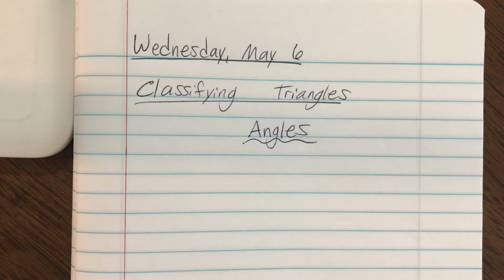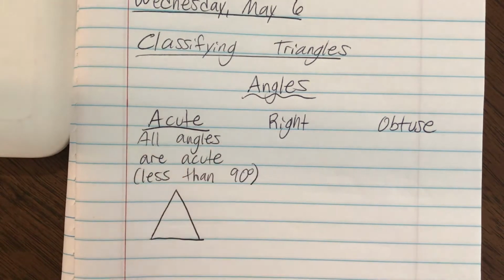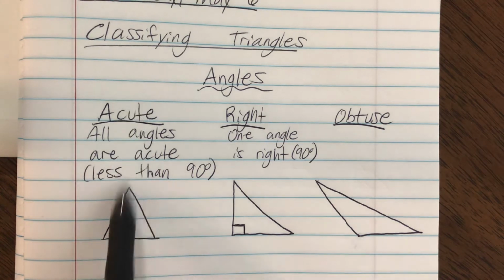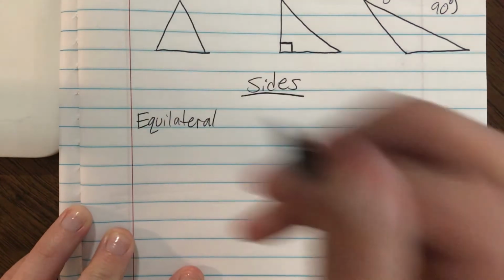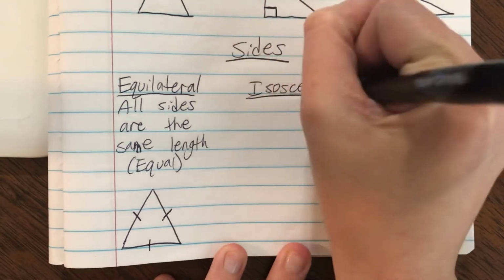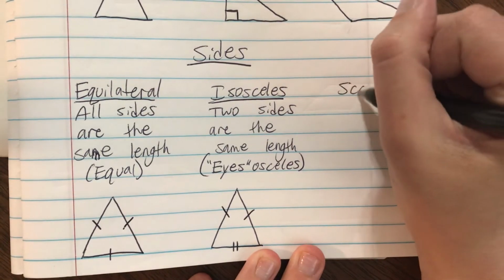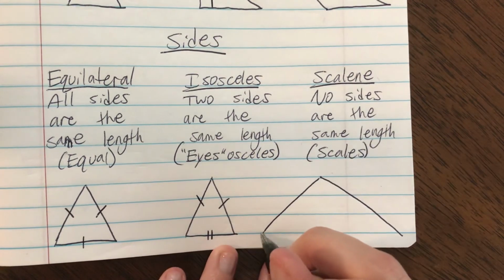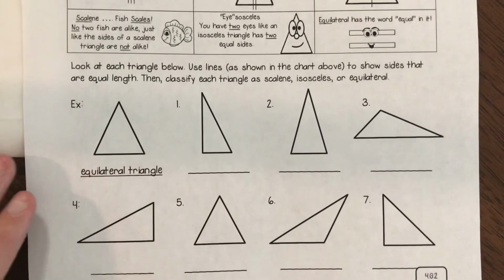Wednesday, May 6